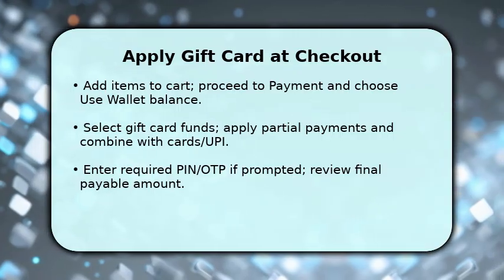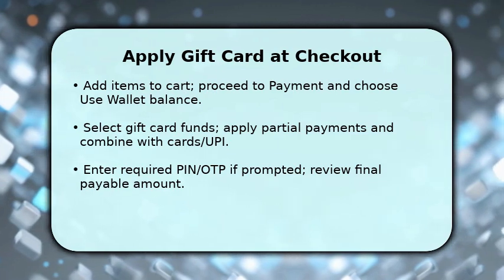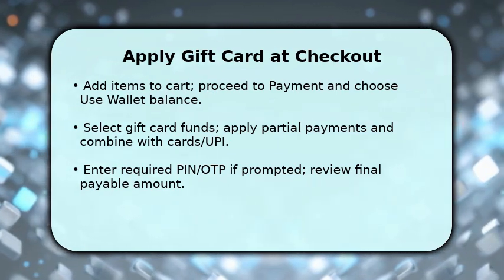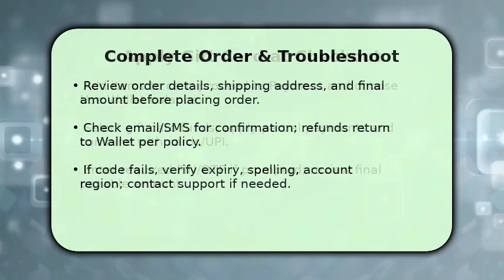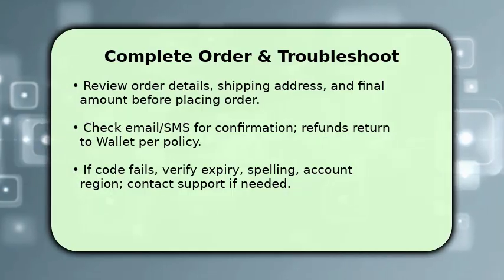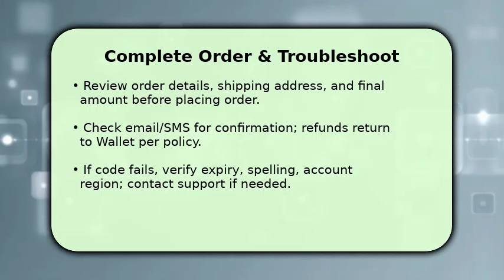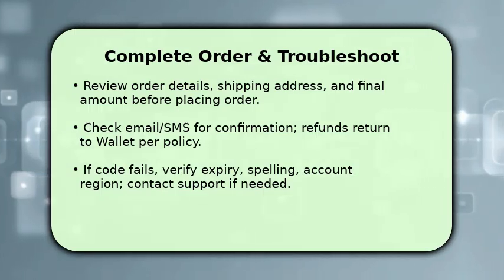How to Use the Gift Card in Flipkart (full Guide)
How to Use the Gift Card in Flipkart (full Guide) | 🔒 Surfshark VPN Deal — Stay private and secure. $1.99/mo + 3 Months Free ▸

Discover the ins and outs of using Flipkart gift cards in this comprehensive guide. Learn how to redeem, use online or at physical stores, maximize your benefits, and troubleshoot common issues with step-bythy tips.

Flipkart, gift card usage, redeem Flipkart gift cards, how to use flipkart gifts, maximizing flipkart rewards, flipkart physical store benefits, troubleshooting flipkart issues